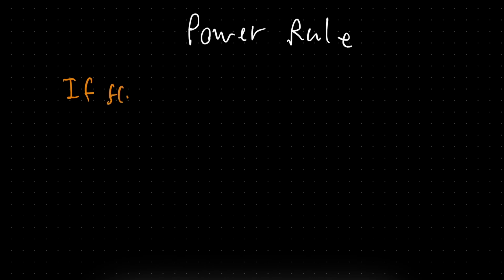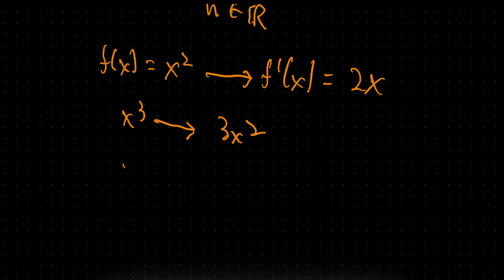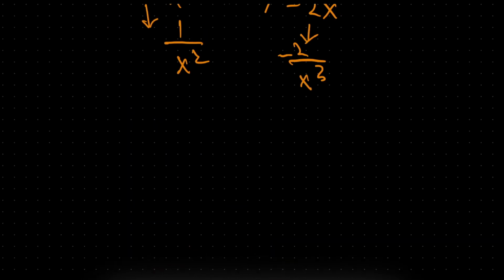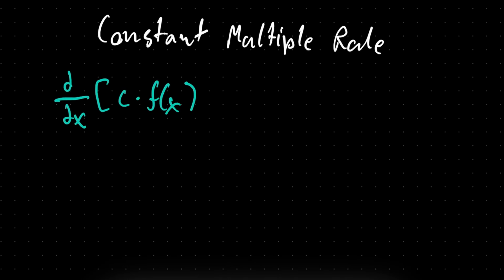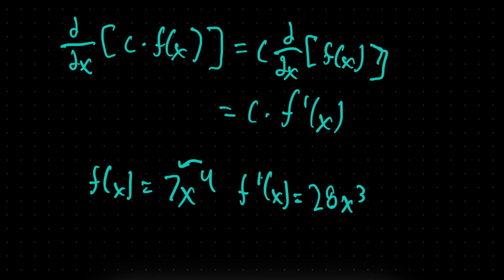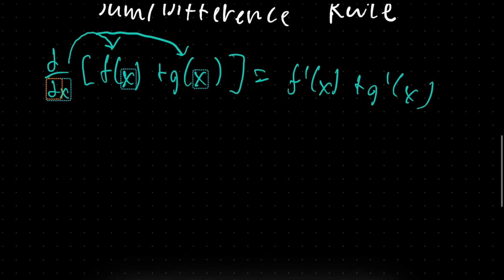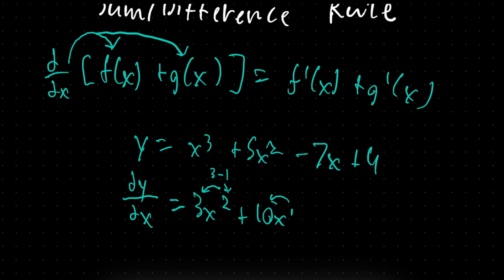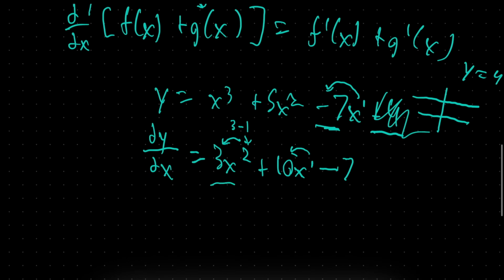Constant Multiple, Sum/Difference, and Power Rule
A video describing core differentiation rules, including the power rule, constant multiple rule, and the sum/difference rule. I would love to hear your feedback, so please comment any suggestions you have to help improve these videos.